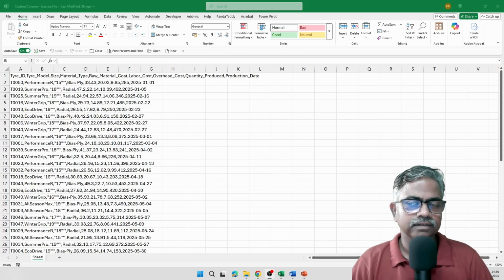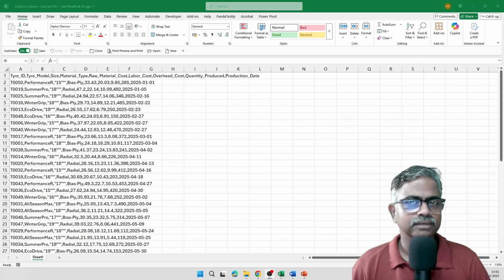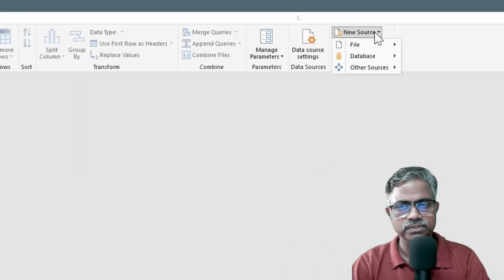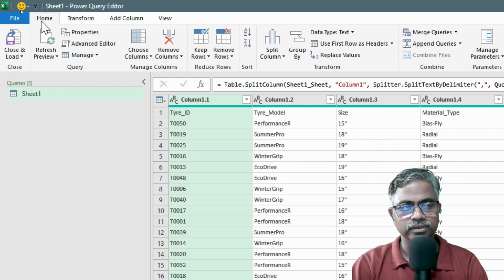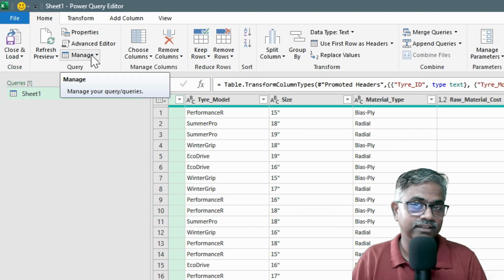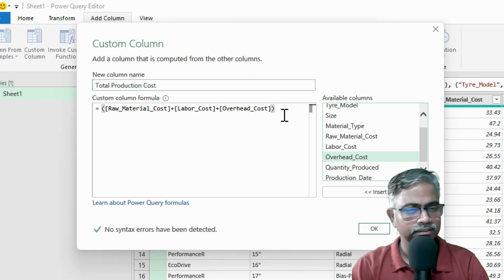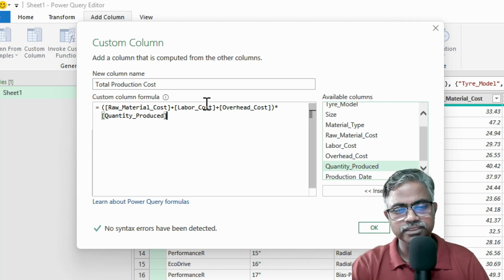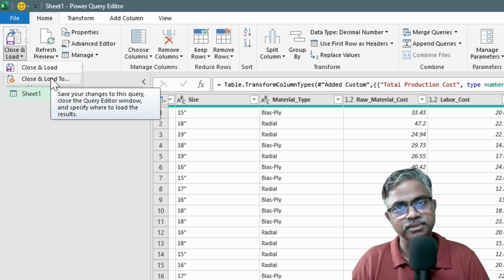English Version – Mastering Power Query: The Ultimate Guide | Video #12 | Custom Column-Power Query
Boost your Power BI and Excel skills by mastering how to create custom columns in Power Query Editor—essential for powerful data transformation and automation! In this step-by-step tutorial, you'll learn how to use the "Add Custom Column" and "Column From Examples" features, perfect for beginners and advanced users alike who want to streamline workflows or build dynamic calculations without complex DAX formulas. Start by opening Power Query Editor, selecting your data, and unleashing powerful editing tools to create new, tailored columns that best fit your business reporting and analytics needs. Discover practical tips for M language, see sample scenarios for real-world analytics, and learn how to troubleshoot common errors.
This video features trending techniques on:
• How to add custom columns using formulas
• Using "Column from Examples" for easy automation
• Best practices for editing and managing columns in Power Query
• Useful tips for Excel and Power BI integration
Whether you’re working with data models in Power BI, automating Excel reports, or preparing datasets for analysis, these methods offer unmatched flexibility and time-saving advantages. Don’t miss bonus expert tips for optimizing your queries and boosting performance!youtube+1
Watch now and take your data skills to the next level!